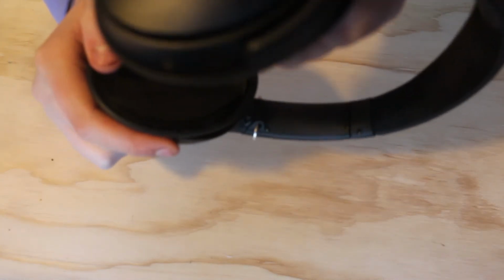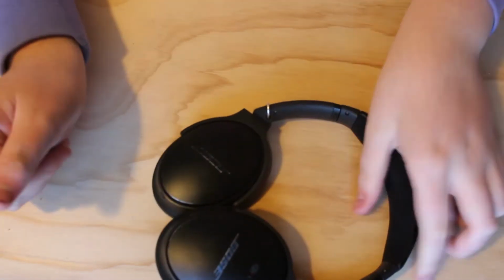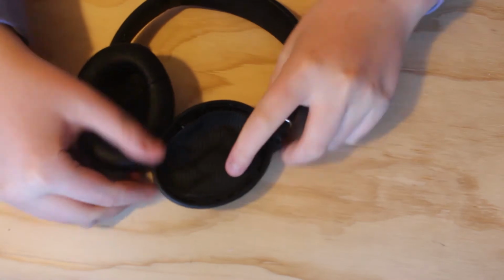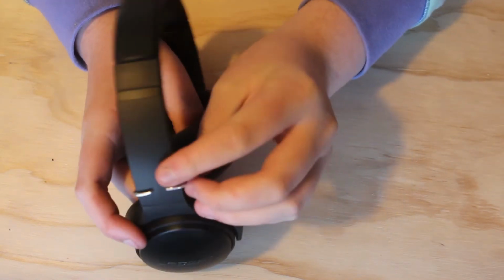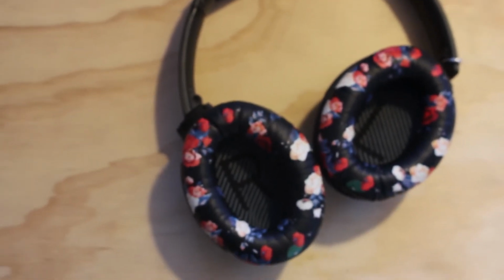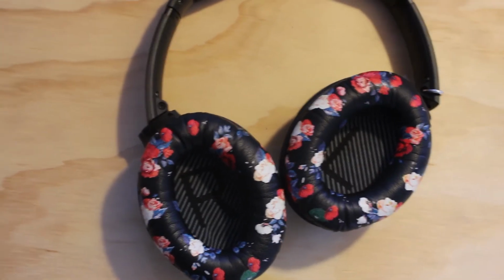retouching and replacing ear muffs on qc35 bose headphones